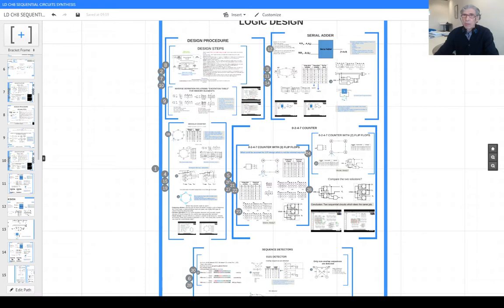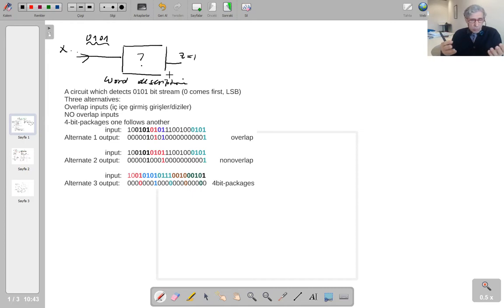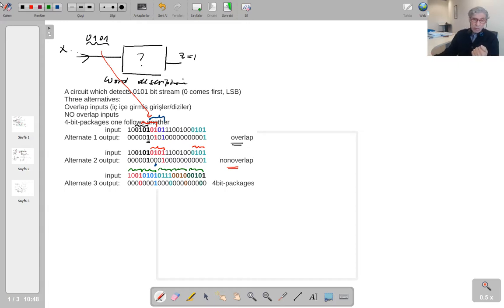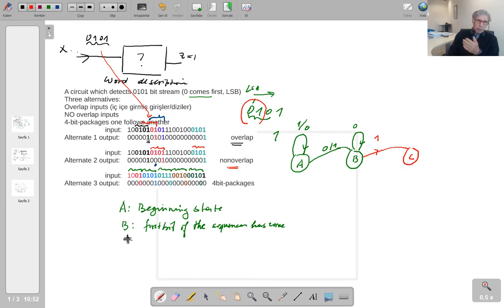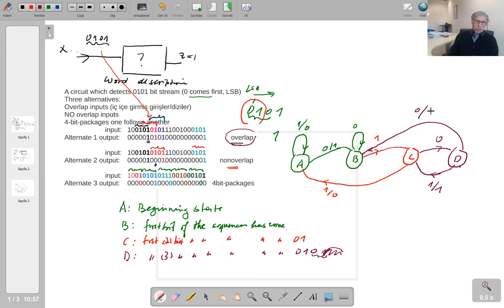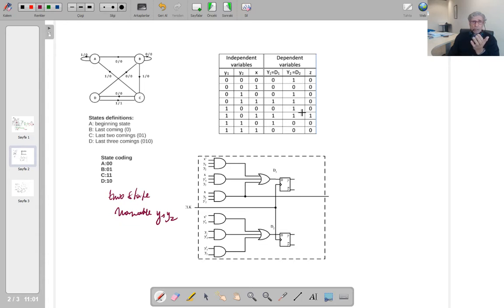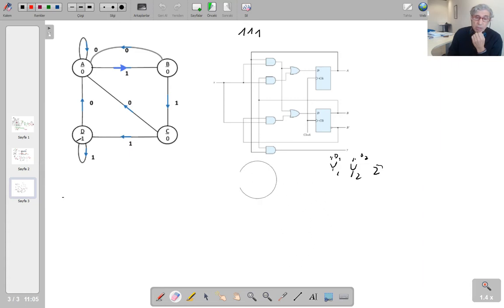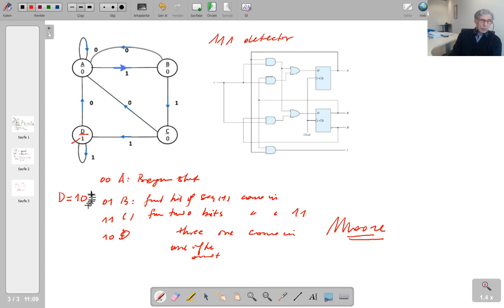Ch8-5 sequence detectors